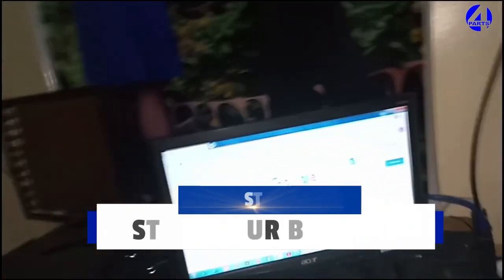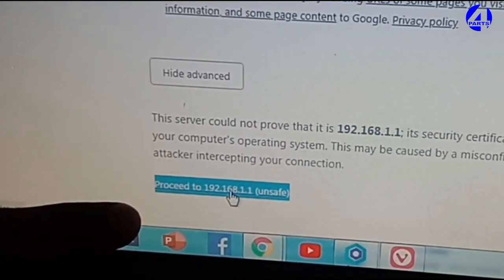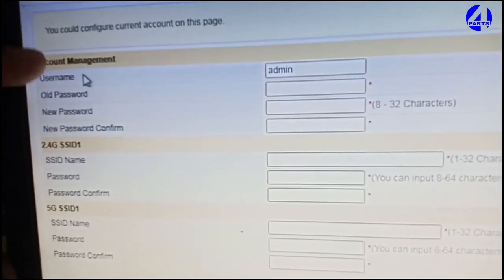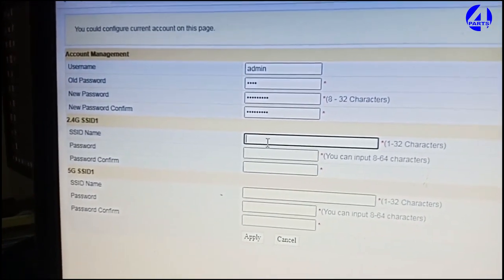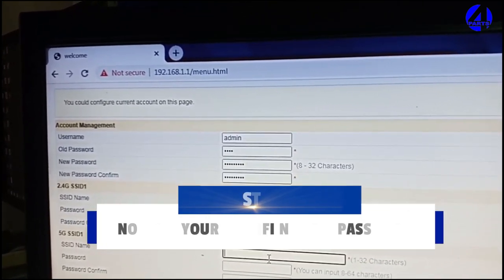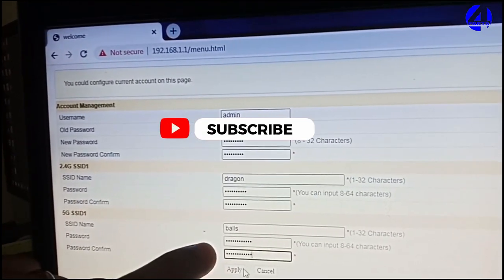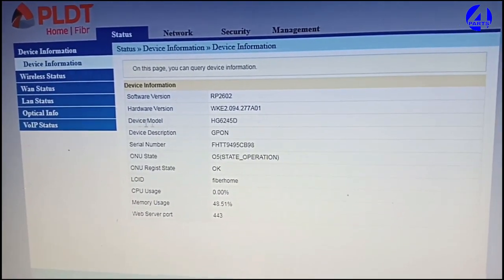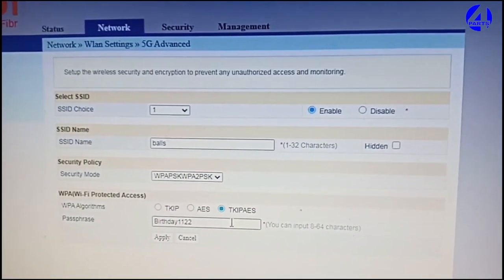PALITAN MO NA ANG PLDT MODEM WIFI AT ROUTER PASSWORD?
In this video, the talents shows how to change your PLDT username and password. Head on to the videos section.

Shopping for CCTVs, PC, Laptops and Accessories?